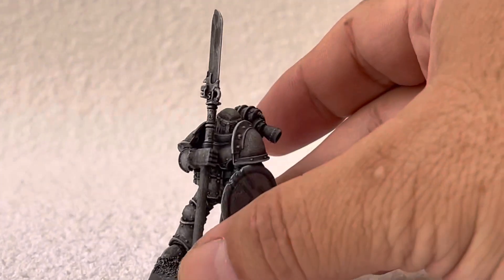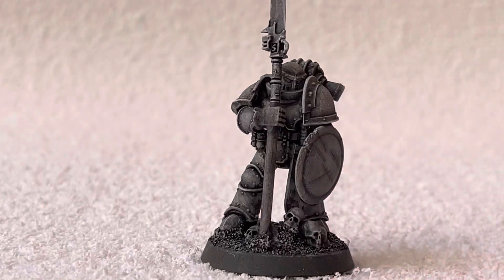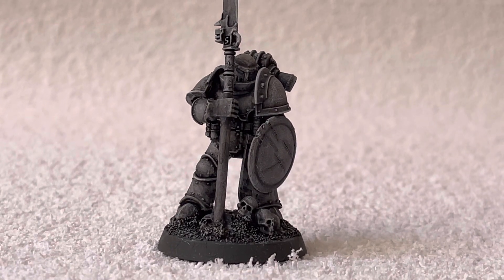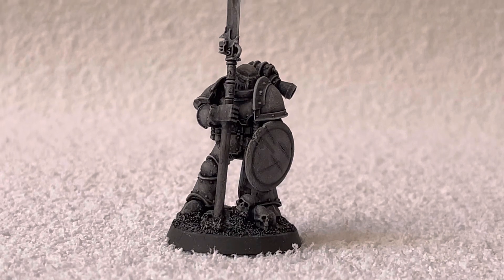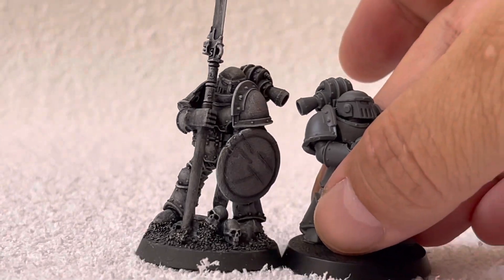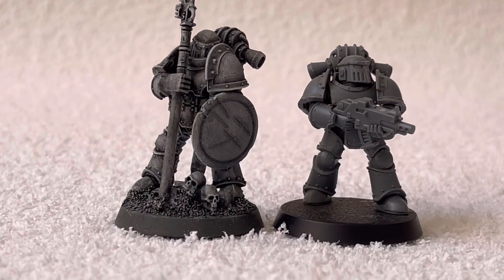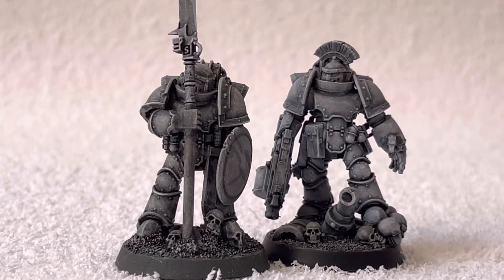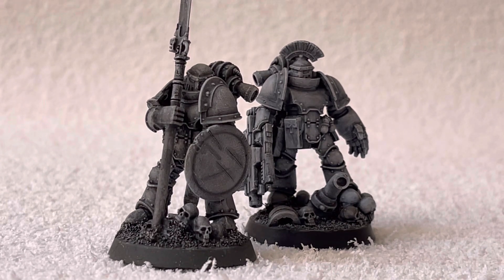Mark 3 true scale conversion of a Space Marine with spear and shield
True scale conversion of an unknown chapter Mark 3 Space Marine